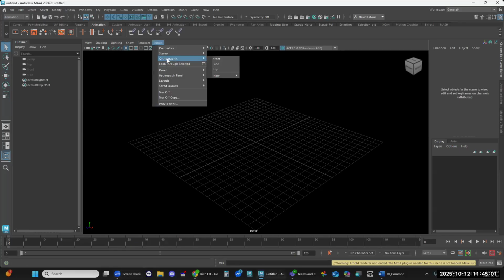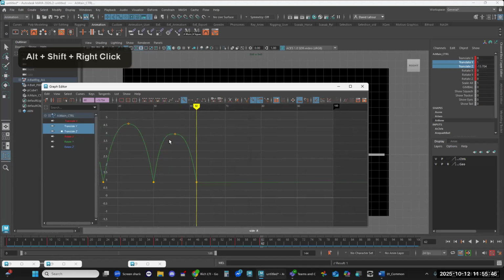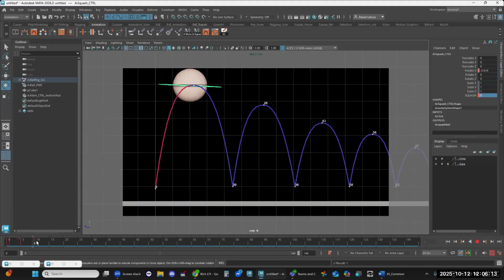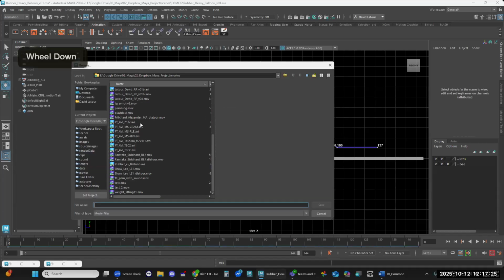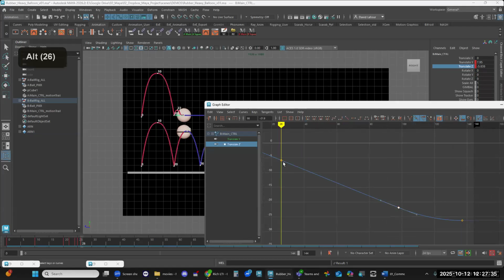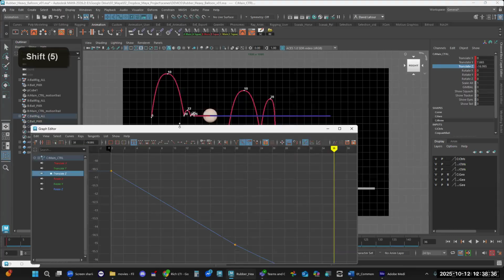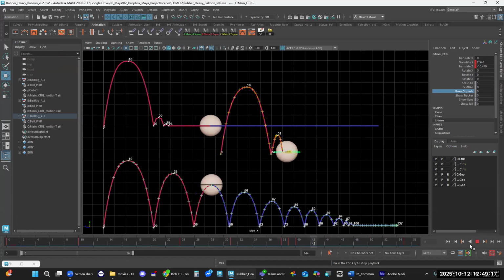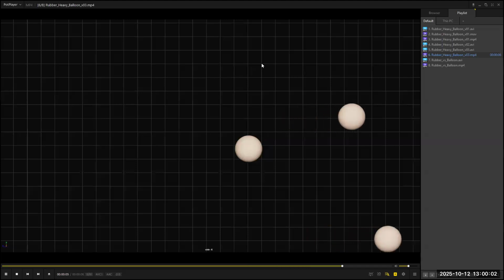Animating the 3 Balls: Rubber Heavy and Balloon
Animating 3 different balls. Recap of lots of basic skills like:
Setting project and File referencing
Using the graph , script , and motion trail editors.
Making and editing shelf buttons
Copy/Paste keys on the timeline
Playblasting your work